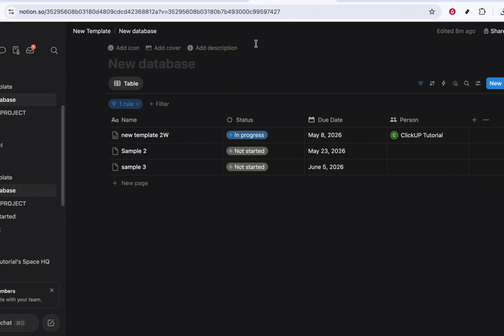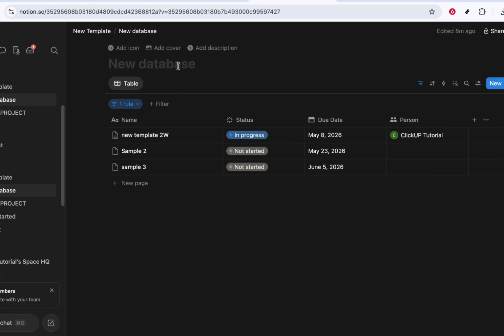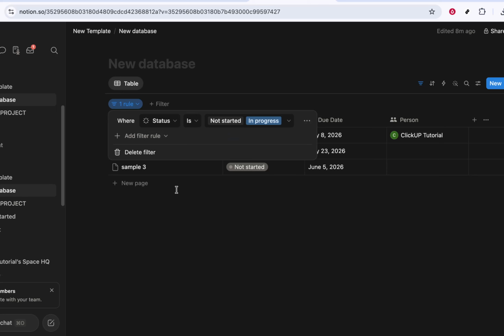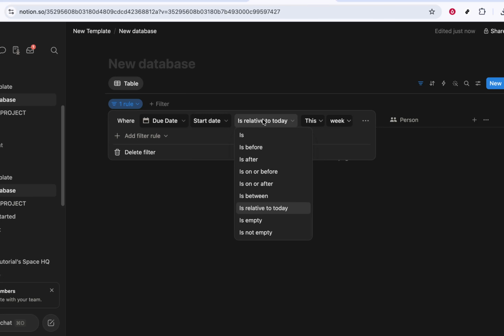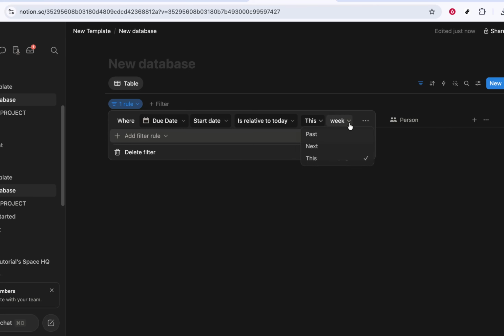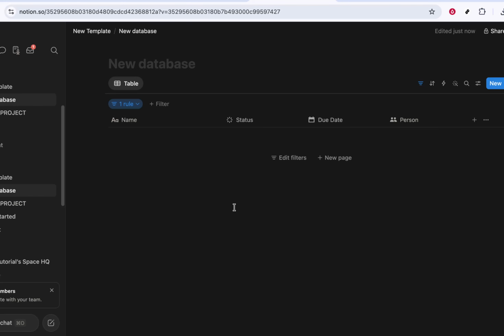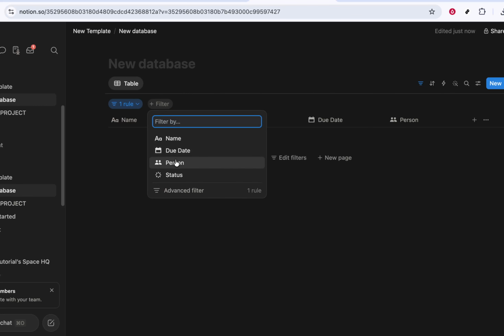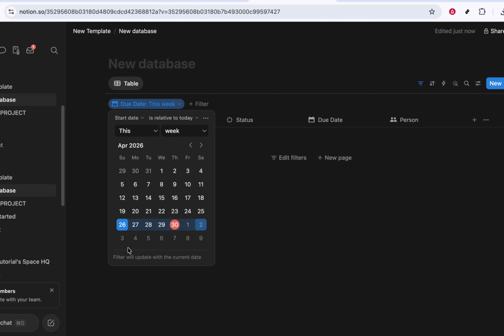How to Filter in Notion | QUICK GUIDE 2026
In this video, you’ll learn how to filter in Notion to organize and view your data more effectively.